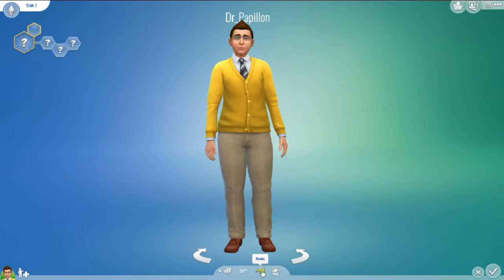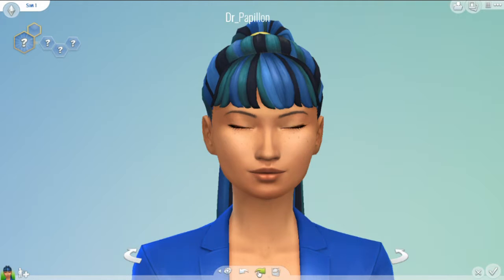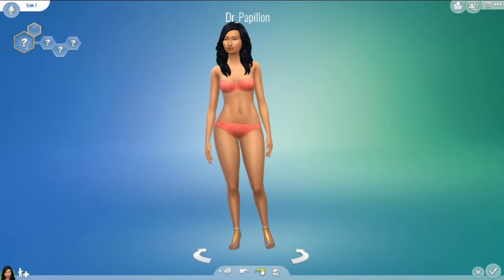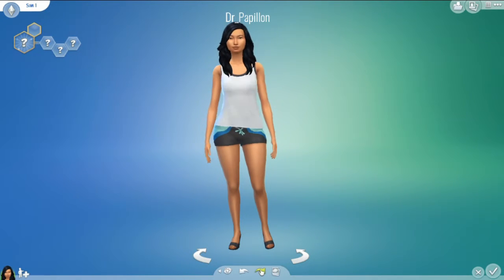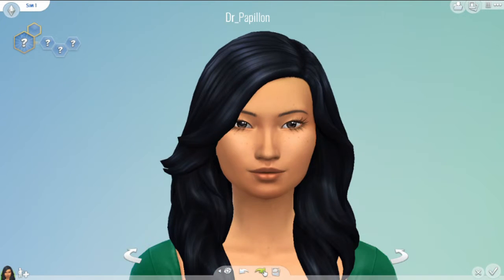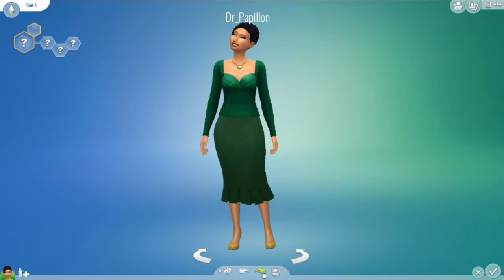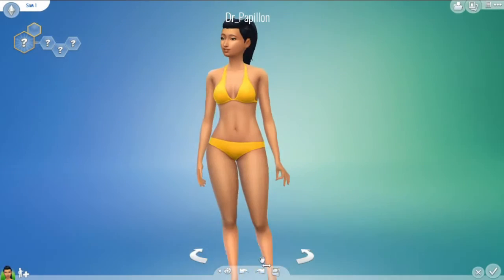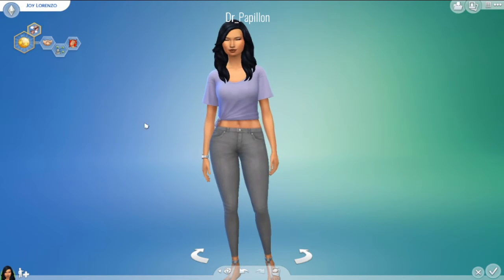Friend of the World // Aspiration Create-A-Sim #1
The first sim in my Create-A-Sim Aspiration Series, Joy Lorenzo, a friend of the world